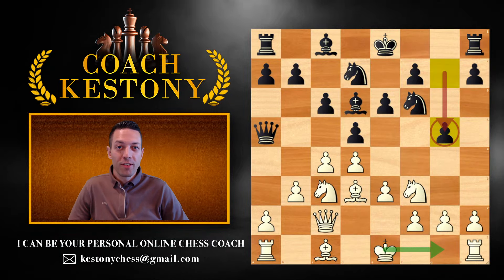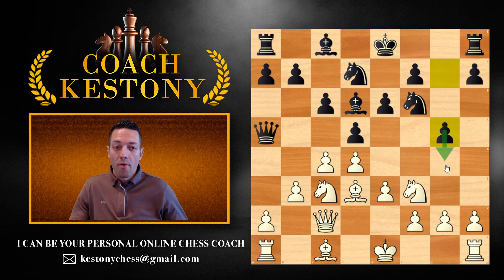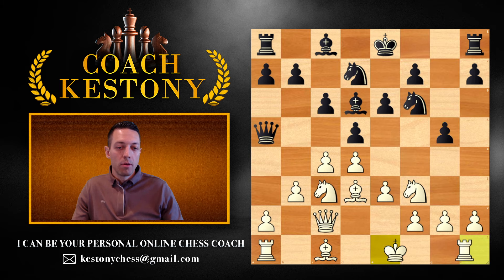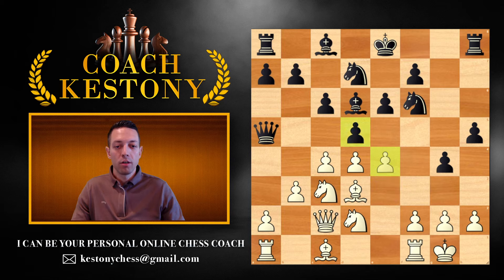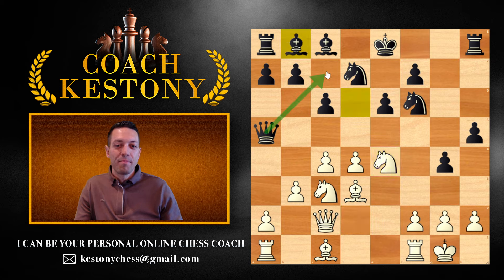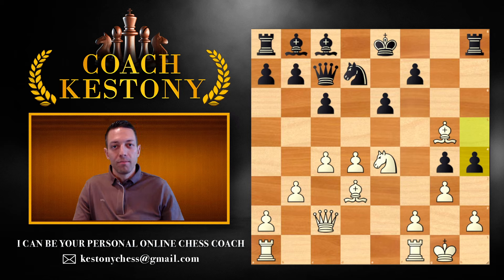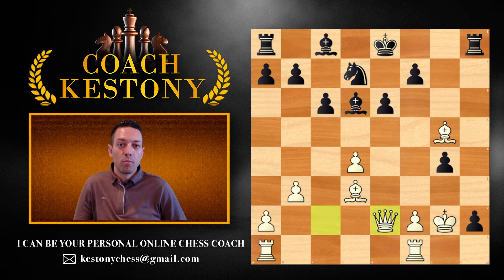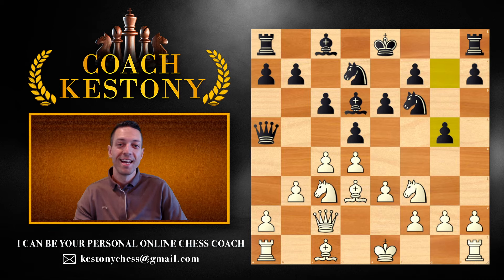How to Counter Flank Attacks: A Winning Strategy for White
Are you struggling to defend against flank attacks in your chess games? In this masterclass, we dive deep into one of the most important principles in chess: counter-attacking the center. Learn how to turn your opponent's aggressive flank moves into opportunities for you to dominate the board and secure victory. This strategy is crucial for any serious chess player looking to improve their game and win more matches as White.In this video, you'll discover:Why counter-attacking the center is essential when facing flank attacksStep-by-step analysis of key positions and movesPractical examples from real gamesTips and tricks to enhance your strategic thinkingWhether you're a beginner or an advanced player, this tutorial will elevate your understanding of chess strategies and help you win more games.